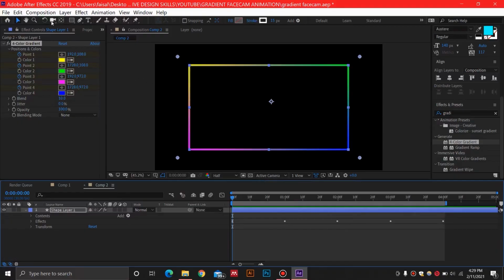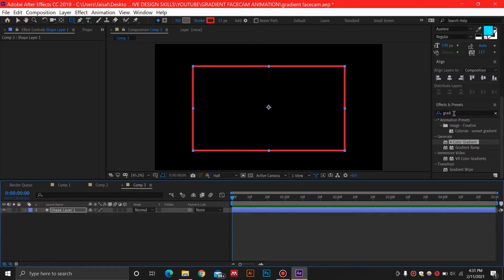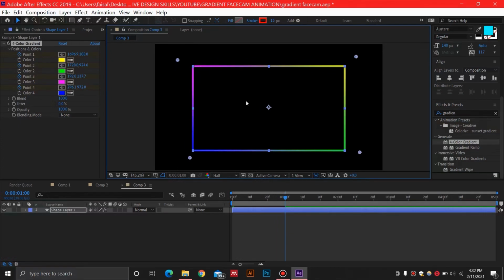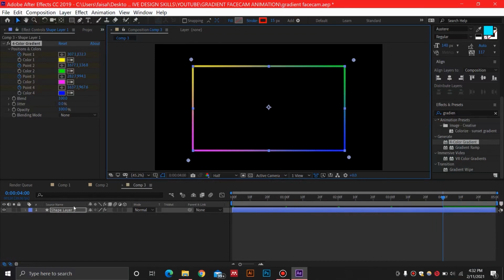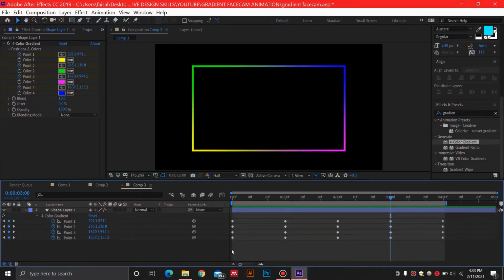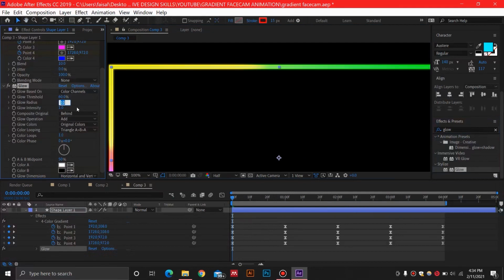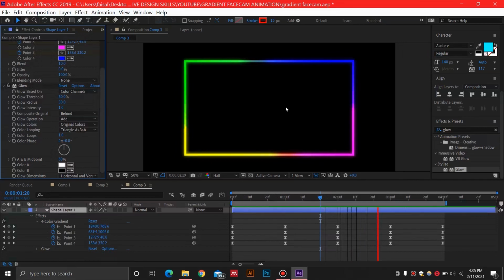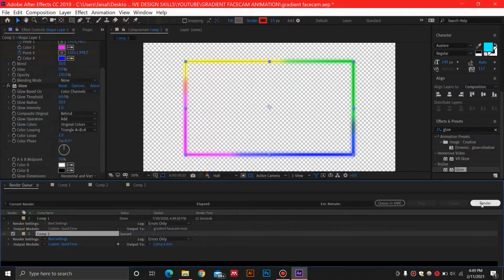Multicolor Gradient Facecam Overlay - After Effects Tutorial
In this After effects tutorial we will be learning how to create a nice multicolored gradient animated facecam for twitch or other streaming platforms. Enjoy!

Targets achieved through this video:

1-Animated facecam overlay
2-Animated facecam border tutorial
3-Animated webcam overlay after effects
4-Gradient webcam border tutorial